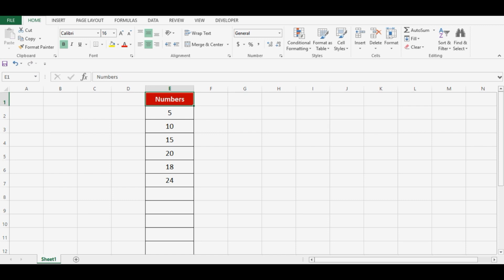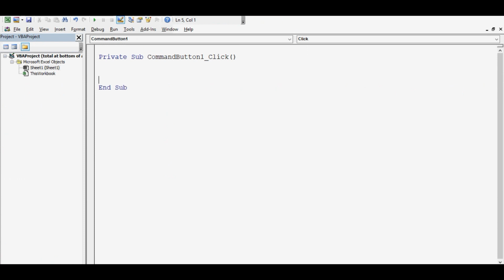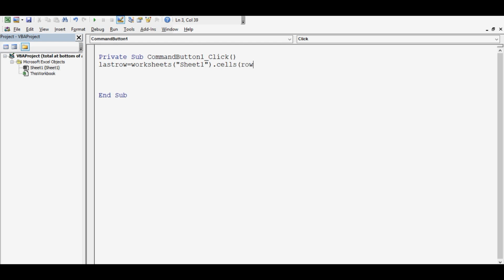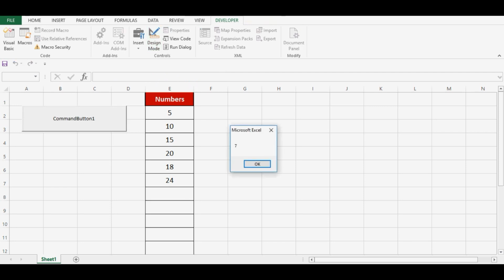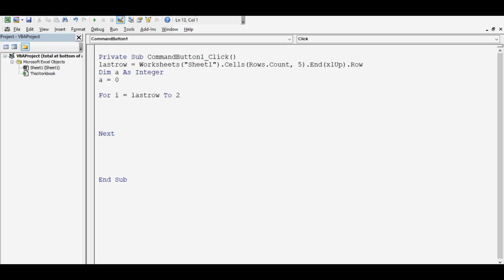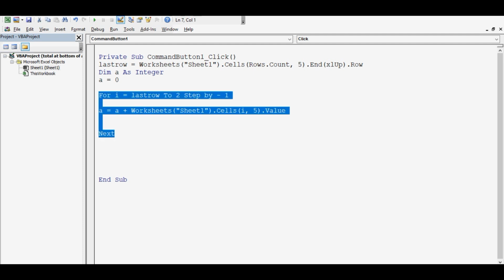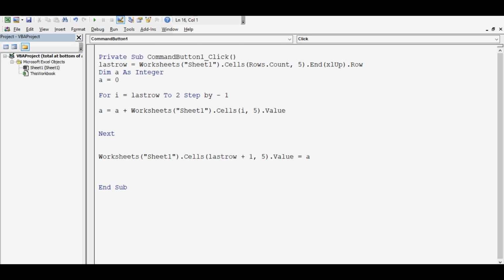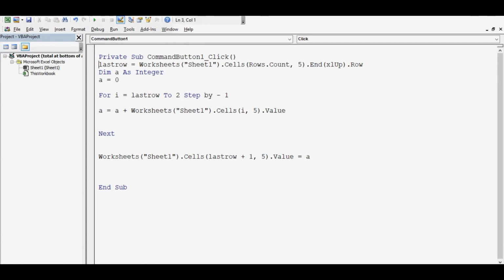VBA Code to SUM Totals at Bottom of a Column - Excel VBA Tutorial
This example explains simple VBA Code to Sum a Column Dynamically. VBA Code will find next available blank cell in a column and add SUM or Total of all above cells in this cell.